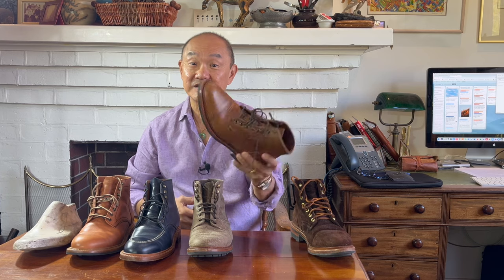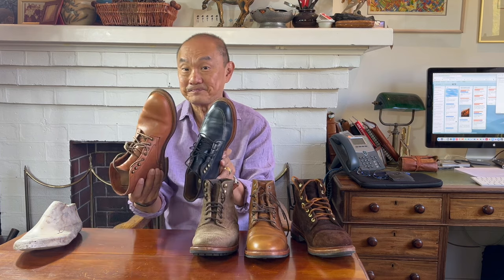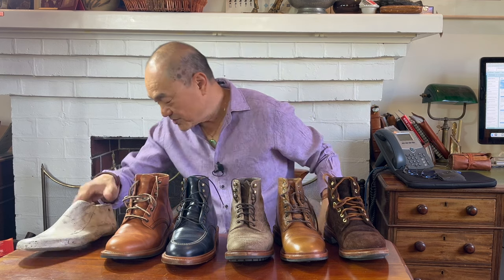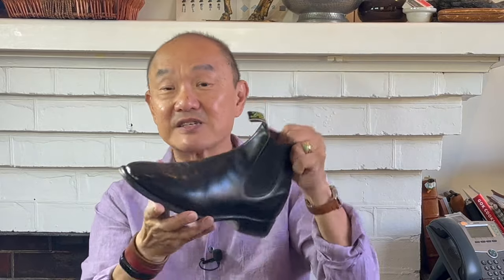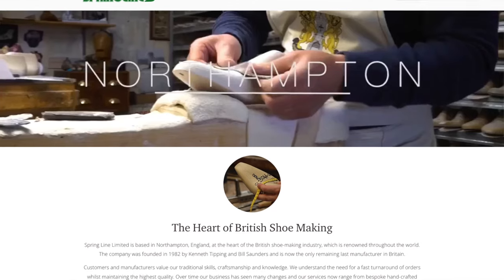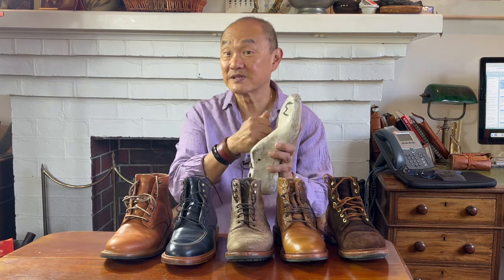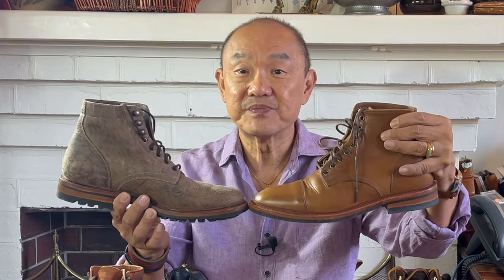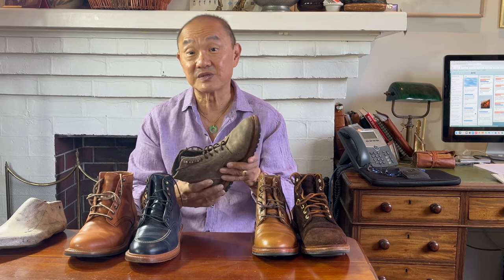Parkhurst Lasts: 18, OG 602, Spanish 602, and the new 602M Lasts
Parkhurst have evolved their lasts from when they first started in 2018. They initially offered two lasts, the 18 last and the 602. When they moved to Spain, the 602 changed slightly, and then changed more into the 602M.

Chapters
00:00 Introduction
00:38 Welcome
01:05 Parkhurst Brand
02:56 Lasts and lasting
07:06 Early Lasts
10:52 Spanish Lasts
13:22 Current fit and sizing
14:09 Summary